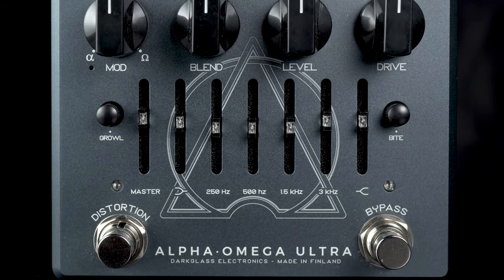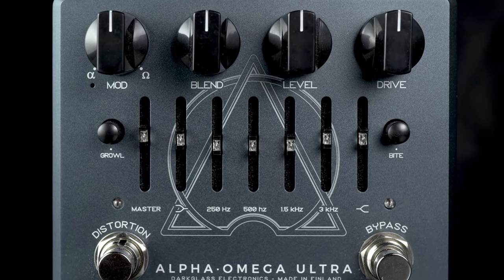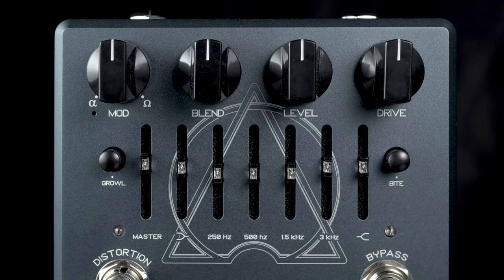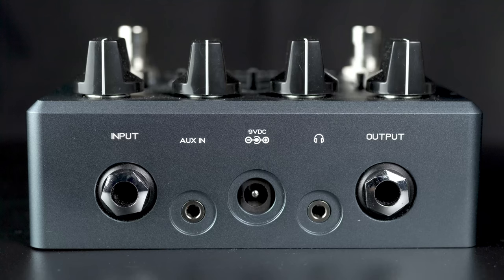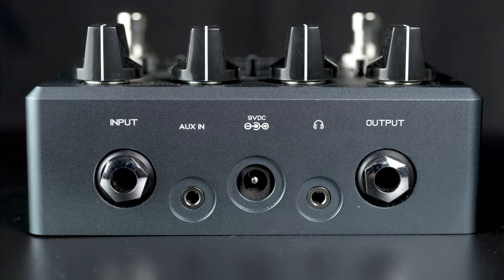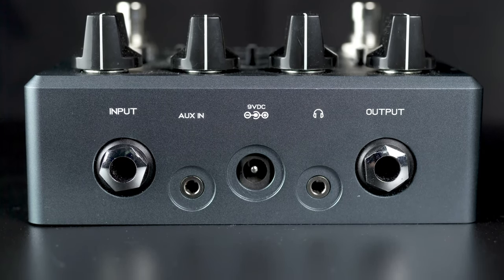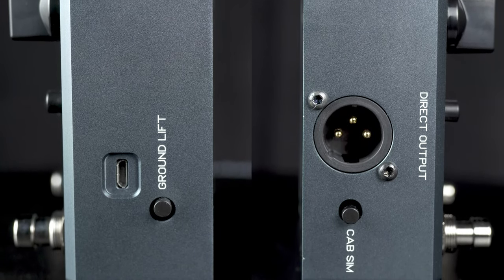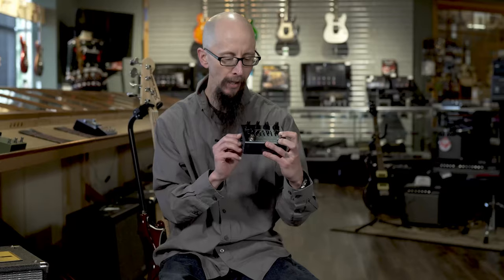Darkglass Electronics Alpha-Omega Ultra V2 Bass Preamp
The Alpha·Omega Ultra is the most versatile bass preamplifier we’ve designed: With its two distinct distortion circuits (Alpha and Omega), extremely high dynamic range, six-band active graphic EQ, dedicated headphone output and balanced direct output with switchable digital impulse-response cabinet emulation make for an incredibly complete tool for the modern bass player.